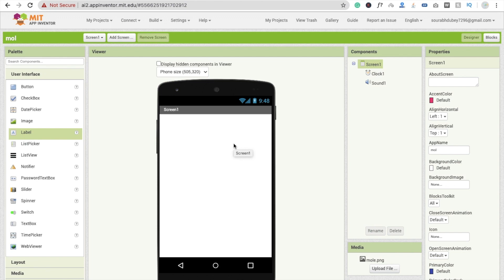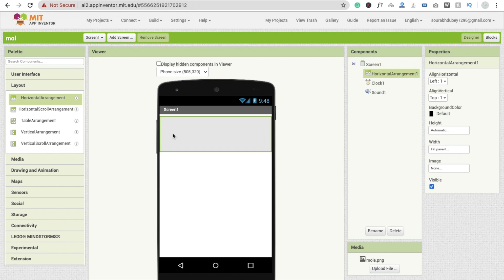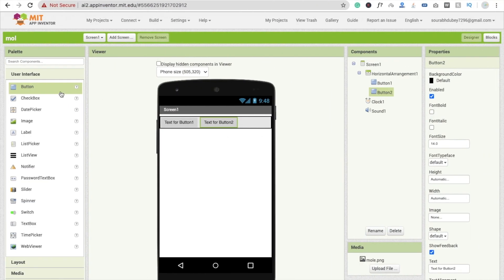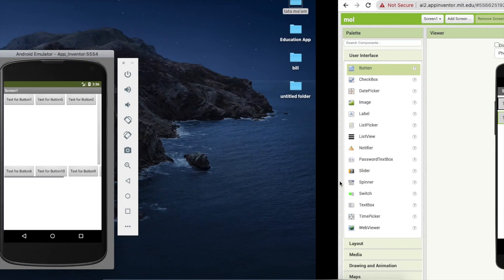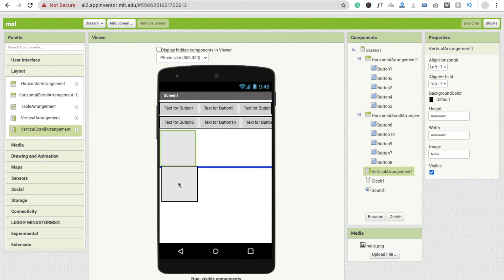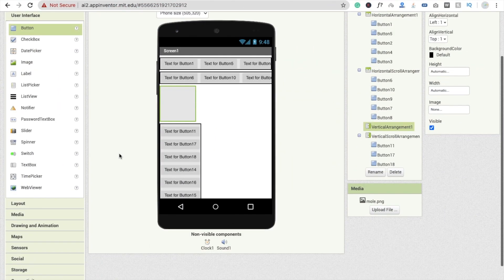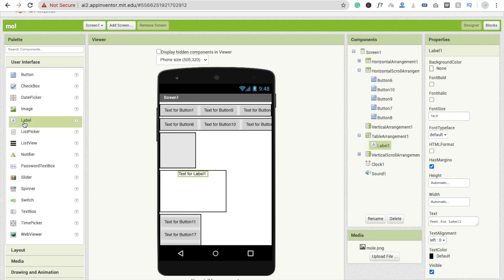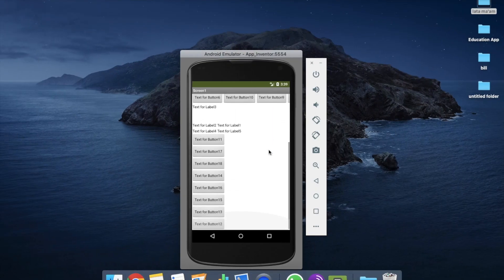How to use Layouts in MIT App Inventor 2 [ Use of Layouts ]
Layout
Table of Contents:

HorizontalArrangement
HorizontalScrollArrangement
TableArrangement
VerticalArrangement
VerticalScrollArrangement
HorizontalArrangement
HorizontalArrangement icon

Use a horizontal arrangement component to display a group of components laid out from left to right.

This component is a formatting element in which you place components that should be displayed from left to right. If you want to have components displayed one over another, use VerticalArrangement instead.

In a HorizontalArrangement, components are arranged along the horizontal axis, vertically center-aligned.

If a HorizontalArrangement’s Height property is set to Automatic, the actual height of the arrangement is determined by the tallest component in the arrangement whose Height property is not set to Fill Parent. If a HorizontalArrangment’s Height property is set to Automatic and it contains only components whose Height properties are set to Fill Parent, the actual height of the arrangement is calculated using the automatic heights of the components. If a HorizontalArrangement’s Height property is set to Automatic and it is empty, the Height will be 100.

Use a VerticalArrangement component to display a group of components laid out from top to bottom, left-aligned.

This component is a formatting element in which you place components that should be displayed one below another. The first child component is stored on top, the second beneath it, and so on. If you want to have components displayed next to one another, use HorizontalArrangement instead.

In a VerticalArrangement, components are arranged along the vertical axis, left-aligned.
Use a table arrangement component to display a group of components in a tabular fashion.

This component is a formatting element in which you place components that should be displayed in tabular form.

In a TableArrangement, components are arranged in a grid of rows and columns, with not more than one component visible in each cell. If multiple components occupy the same cell, only the last one will be visible.

Within each row, components are vertically center-aligned.

The width of a column is determined by the widest component in that column. When calculating column width, the automatic width is used for components whose Width property is set to Fill Parent. However, each component will always fill the full width of the column that it occupies.

The height of a row is determined by the tallest component in that row whose Height property is not set to Fill Parent. If a row contains only components whose Height properties are set to Fill Parent, the height of the row is calculated using the automatic heights of the components.
VerticalScrollArrangement
A formatting element in which to place components that should be displayed one below another. (The first child component is stored on top, the second beneath it, etc.) If you wish to have components displayed next to one another, use HorizontalScrollArrangement instead.

This version is scrollable.